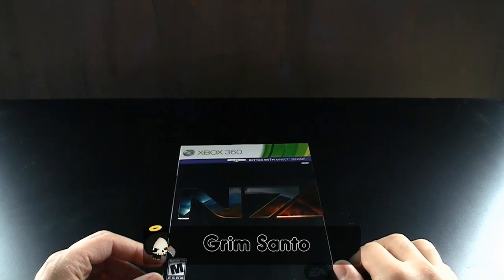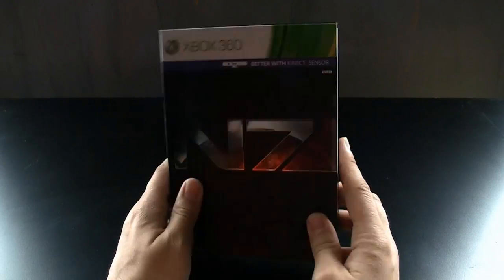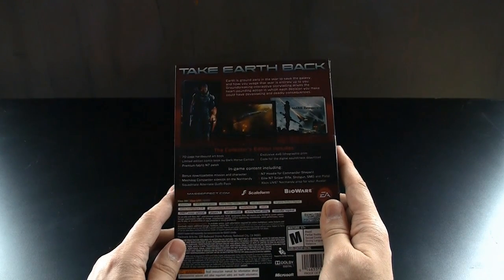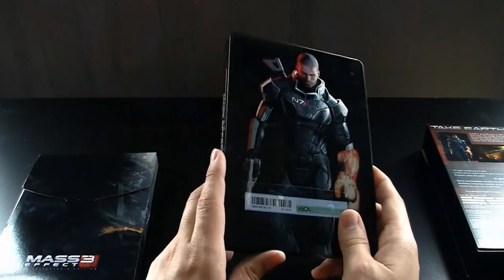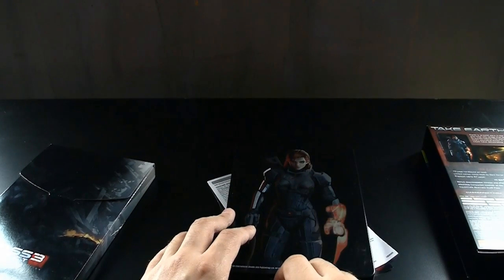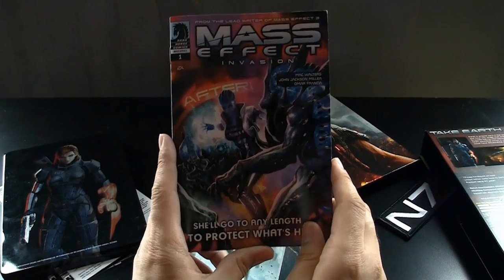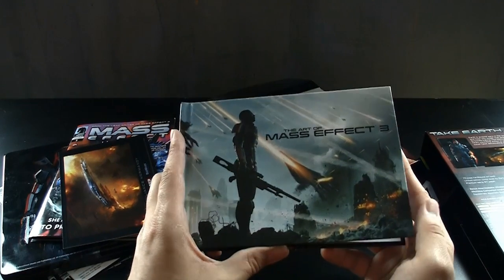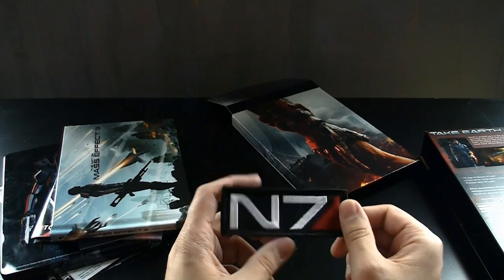Mass Effect 3: N7 Collector's Edition Unboxing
This is a unboxing of the Mass Effect 3: N7 Collector's Edition for 360. I know it's a bit late but hey...